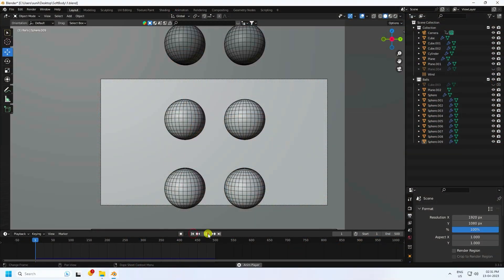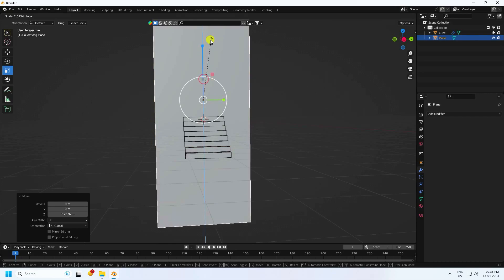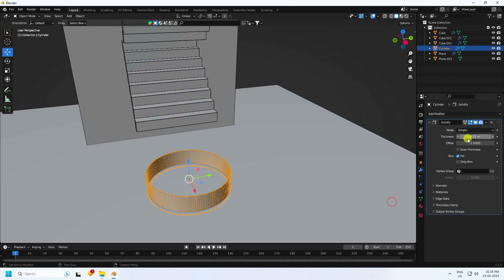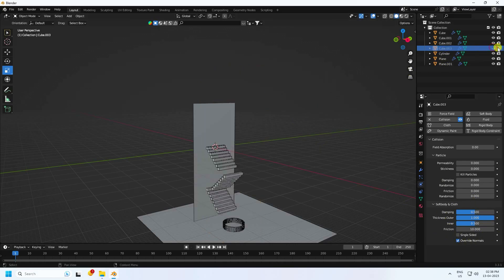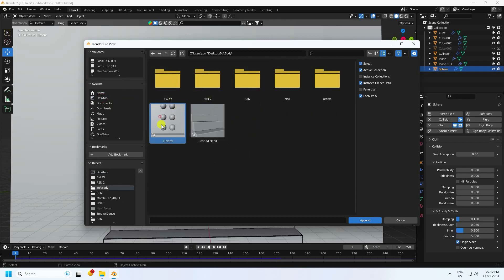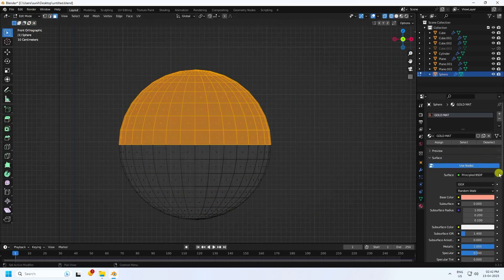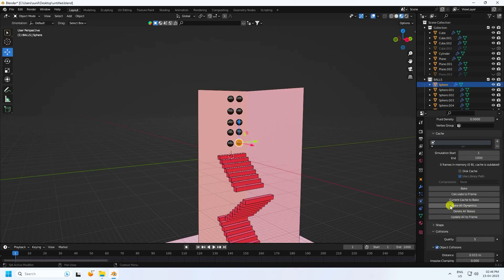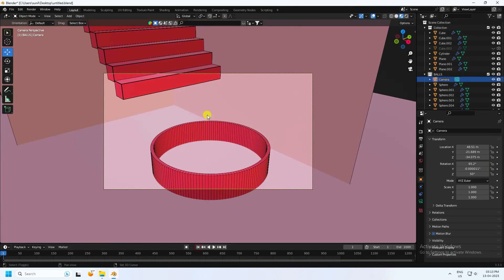Blender SoftBody Animation | Blender 3.5 Tutorial Beginner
Hello, everyone it's my new blender tutorial, I teach you how to create Soft Body Dynamics in

Blender, the best Blender 3.5 Tutorial for Beginner